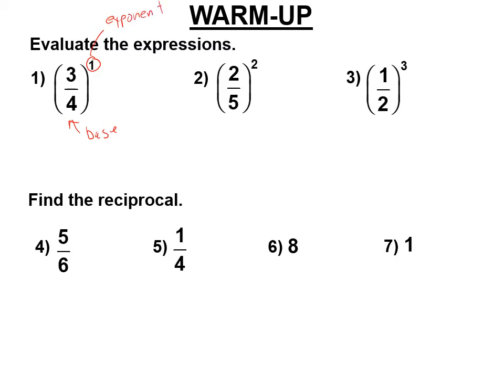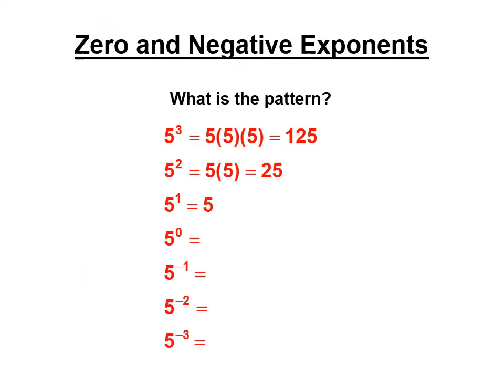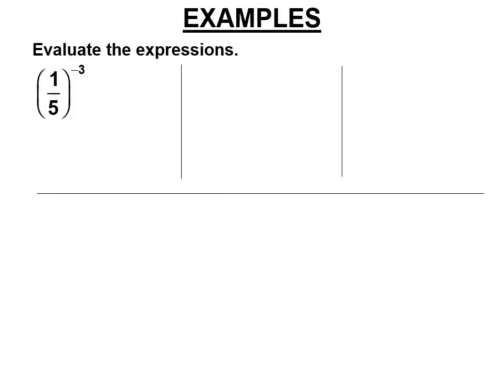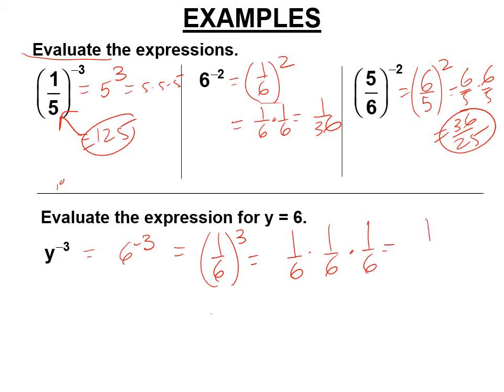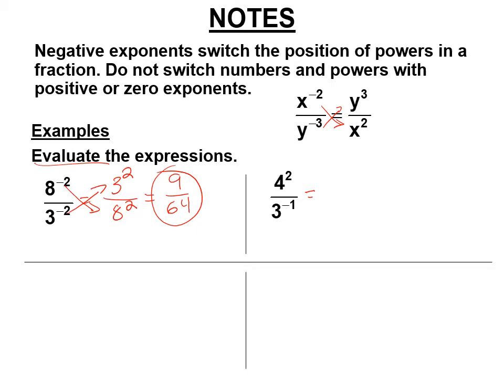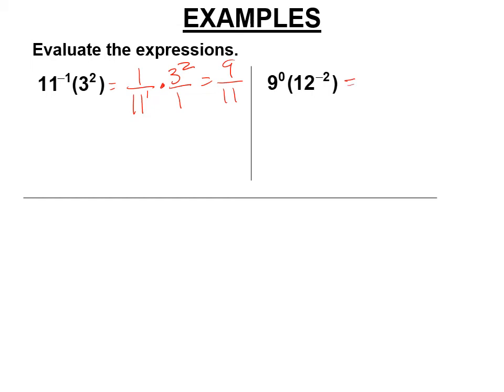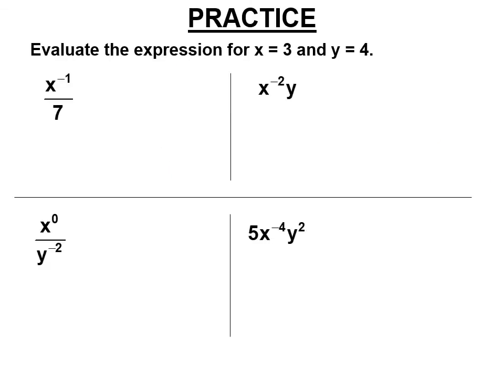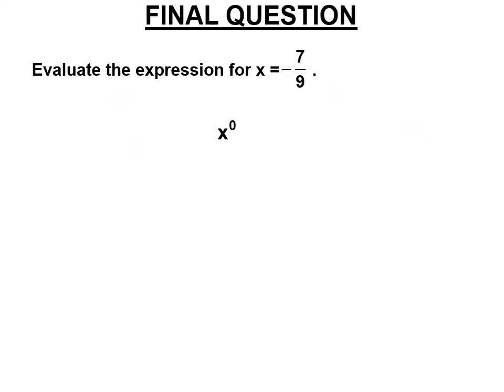9 1 Zero and Negative Exponents